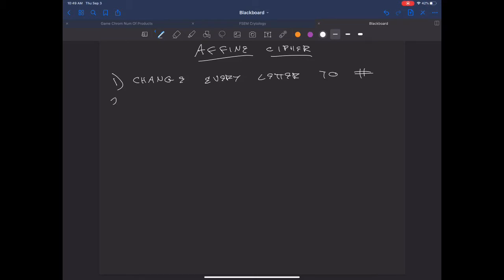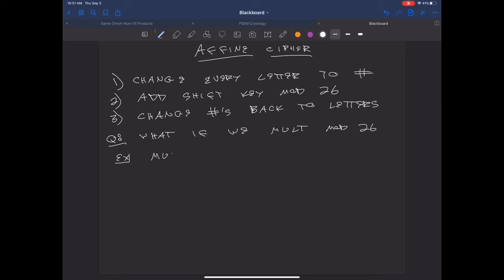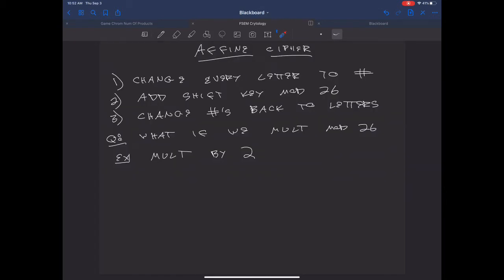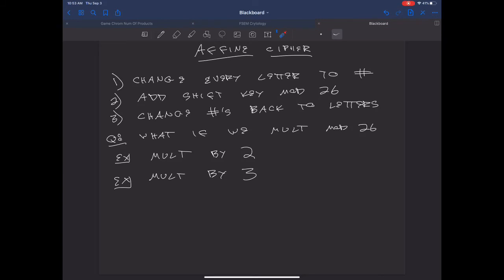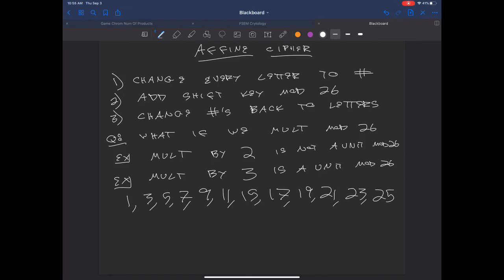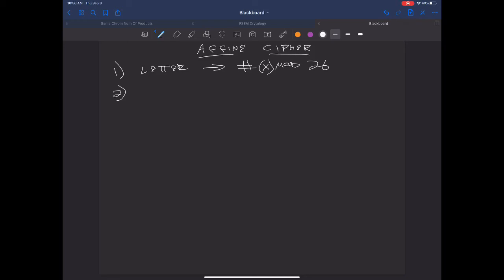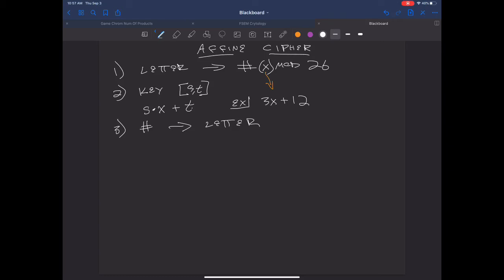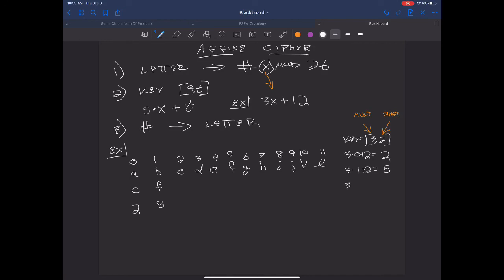Affine Cipher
We describe the multiplicative and affine cipher.